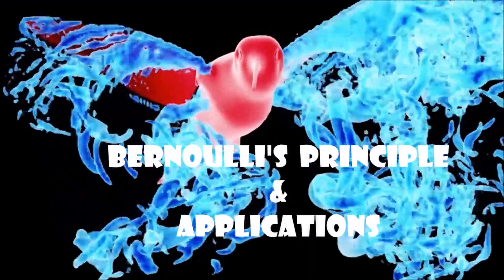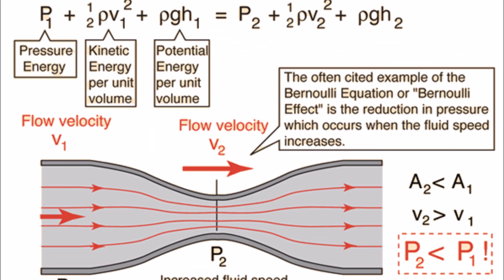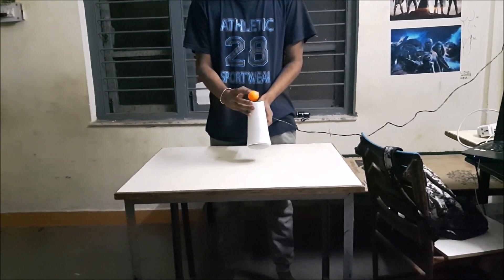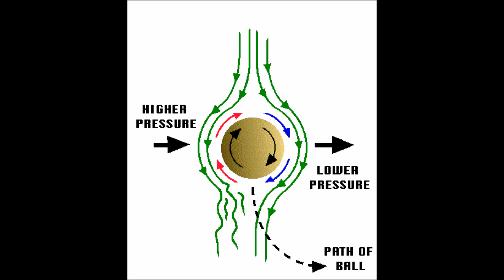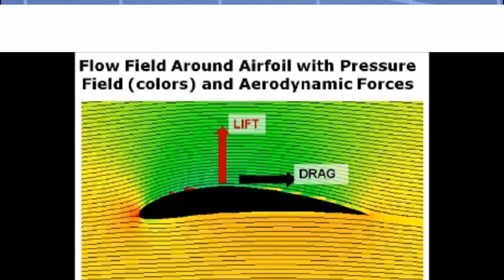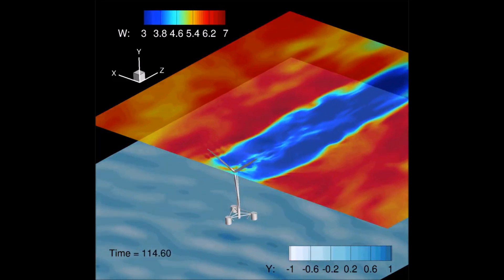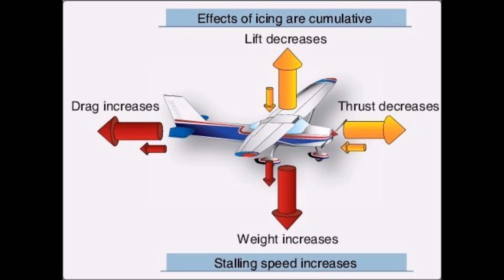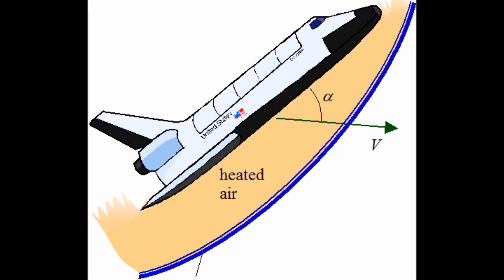Application of Bernoulli's principle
Role of Bernoulli's principle in Chemical Engineering